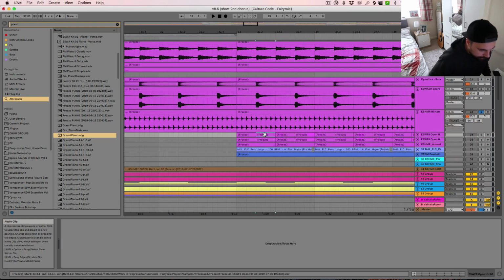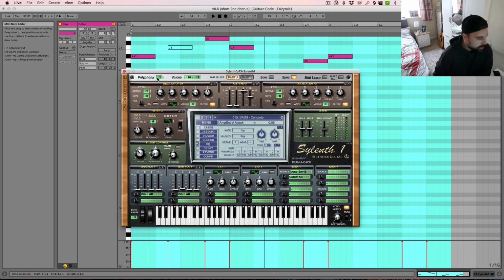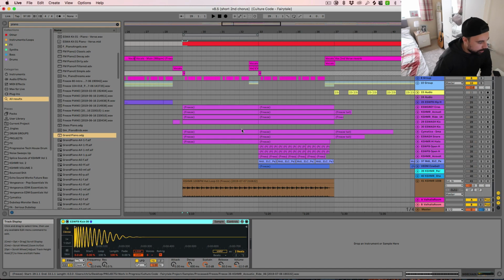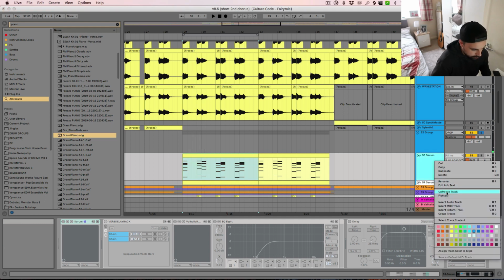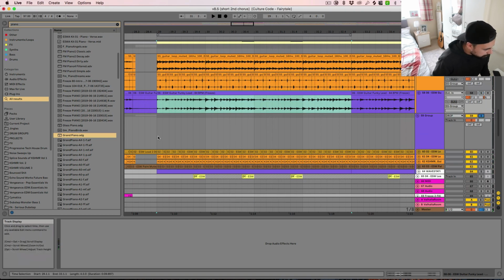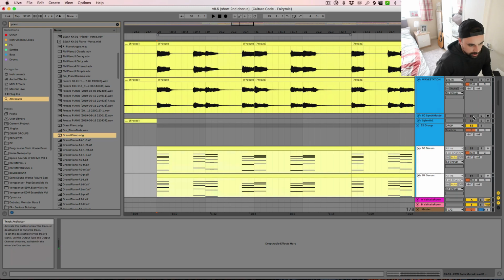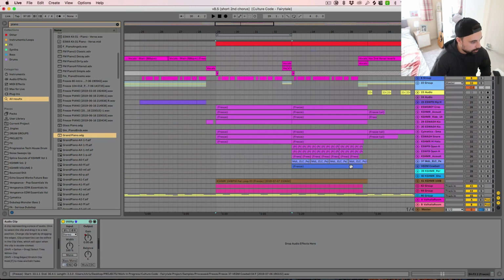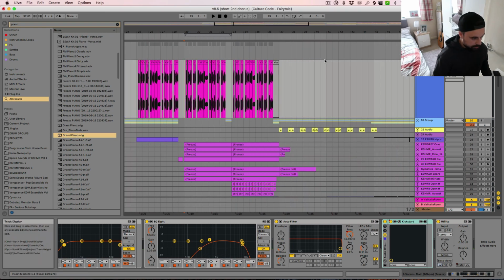How We Made: Fairytale (feat. Amanda Collis) [The Drop]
⭐️ Stream the full song ⭐️